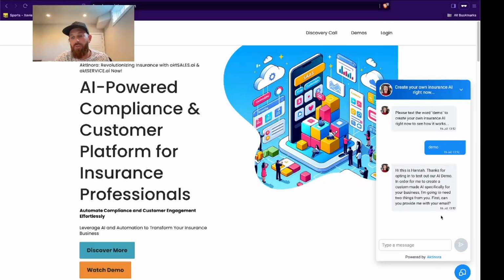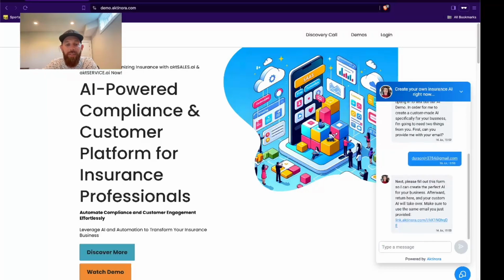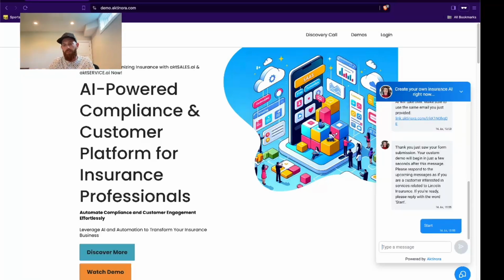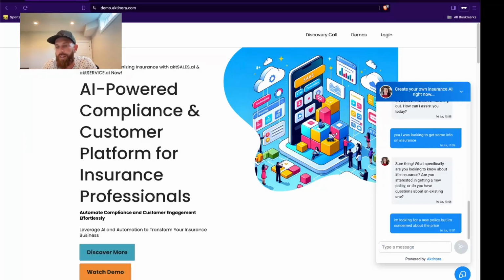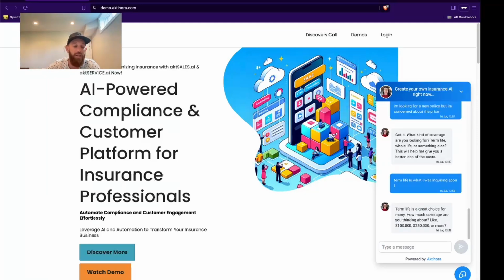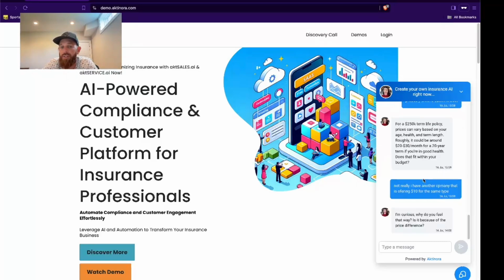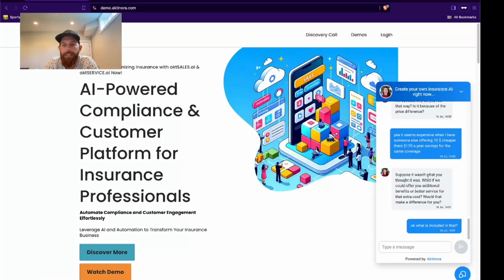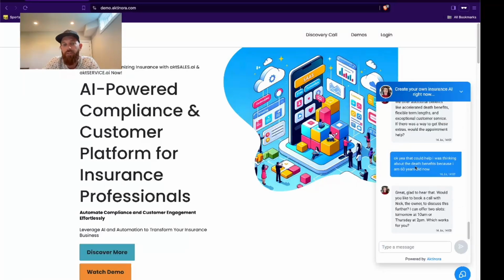Boost Sales with AI Chatbot: Live Demo | Sales People Must Watch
Boost Sales with AI Chatbot: Live Demo | Sales People

Welcome to this exciting video where I demonstrate how AI can revolutionize your customer platform, specifically designed for professionals in various sales industries, including insurance. Watch as I guide you through a live demo of our AI chatbot and show you how to easily integrate AI into your business operations.

All of this is done inside Go High Level:

Key Highlights:
Introduction to AI for Sales Professionals (0:00)
Create Your Own AI Chatbot in 30 Seconds (0:54)
Where will the AI work? Instagram, FB, Text, Email, etc. (1:32)
AI Chatbot Demo Starts (3:30)
AI Objection Flow Example (6:58)
Customize Your Own AI Chatbot for Goals (9:09)
AI Chatbot sets Appointments on your calendar (11:48)
Conversation notes get placed in CRM (12:21)
Final Thoughts (13:08)

Why You Should Watch:

🎯 Learn how to save time by automating repetitive tasks.
🎯 Discover how AI can handle customer interactions on platforms like Instagram, Facebook, WhatsApp, and more.
🎯 See a step-by-step guide on creating and training your AI chatbot.
🎯 Understand the benefits of using AI to improve customer engagement and sales efficiency.
🎯 Get insights into objection handling and lead qualification through AI.

Join our Facebook group for exclusive access to additional resources and support